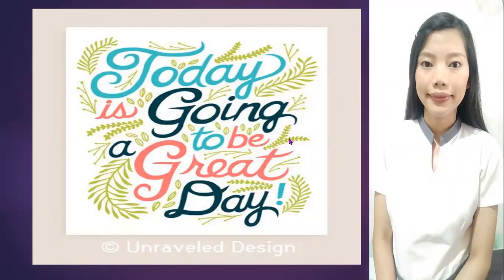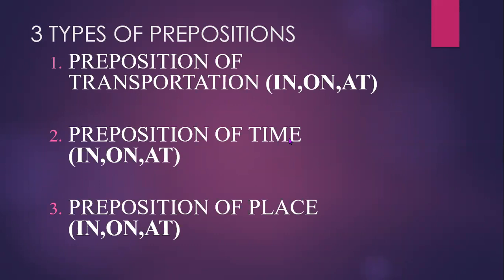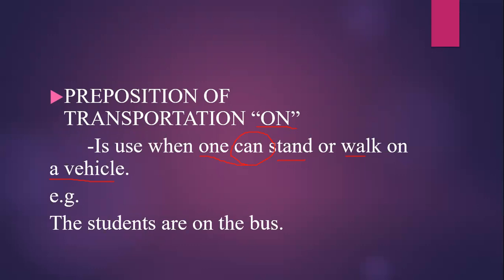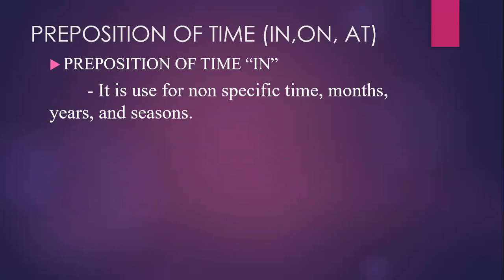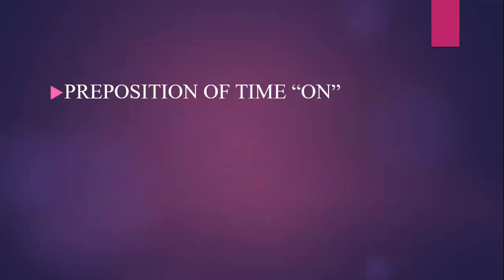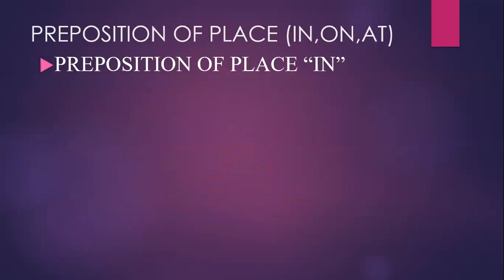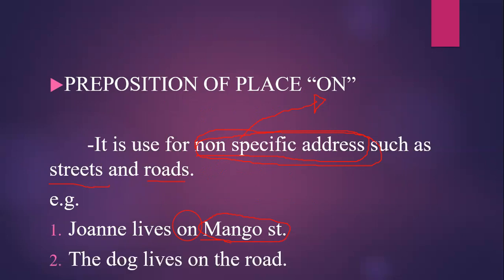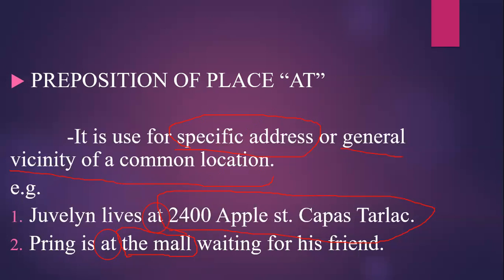PREPOSITIONS AND ITS TYPES